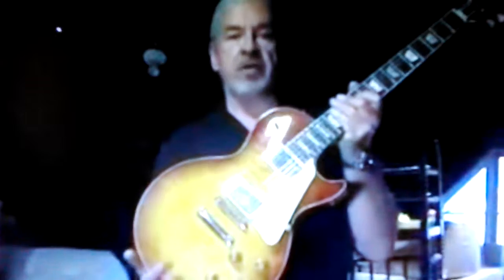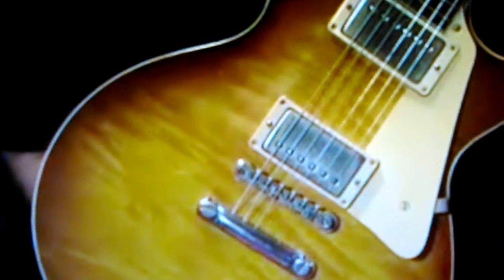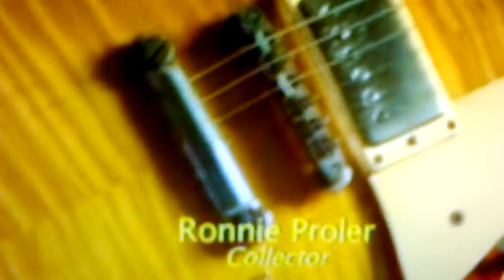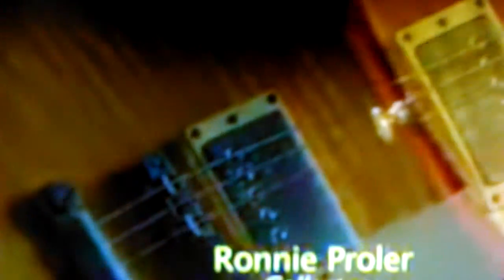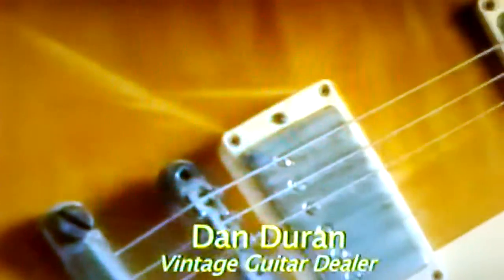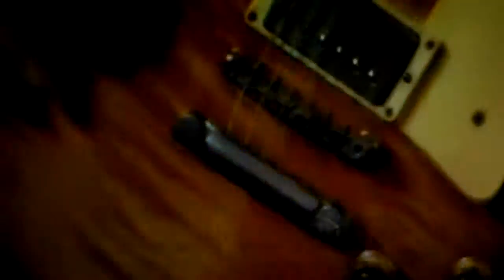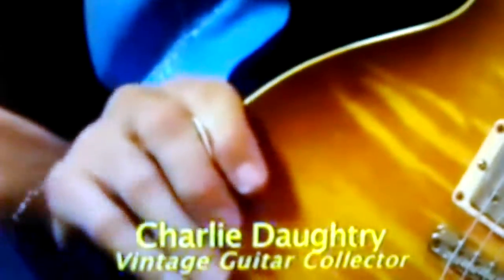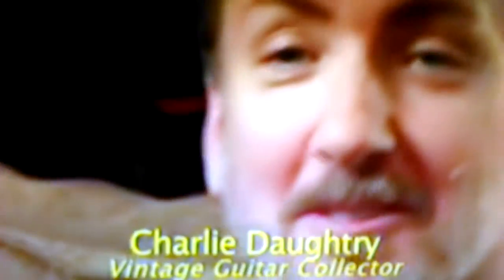The 1959 Les Paul Sunburst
A short documentary  on the. Holy Grail of L.P,s :-)